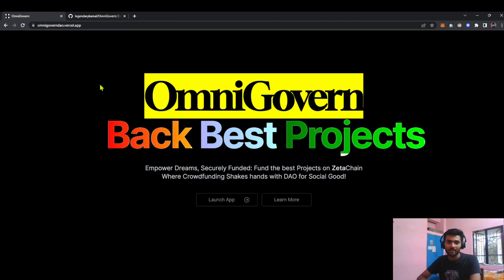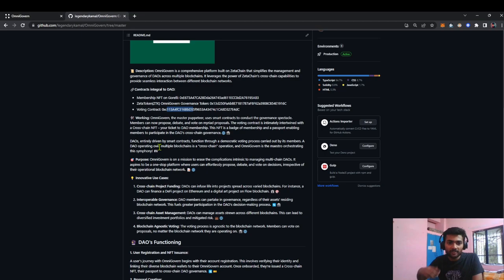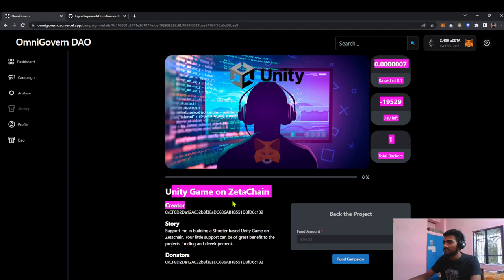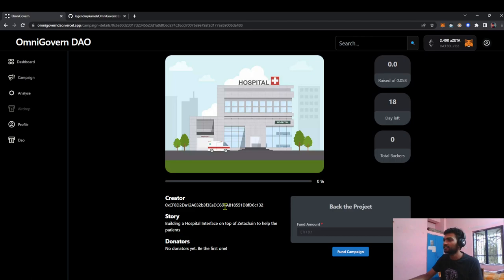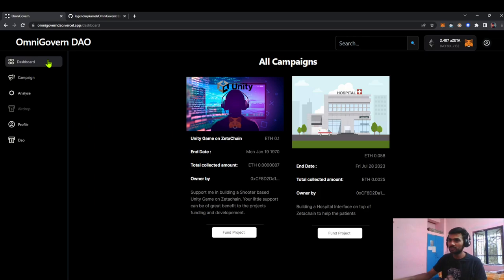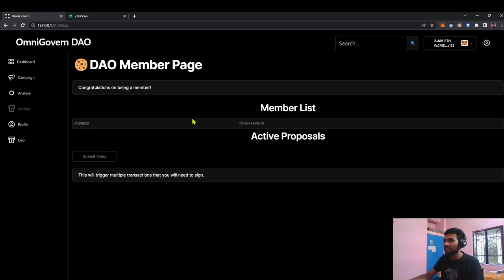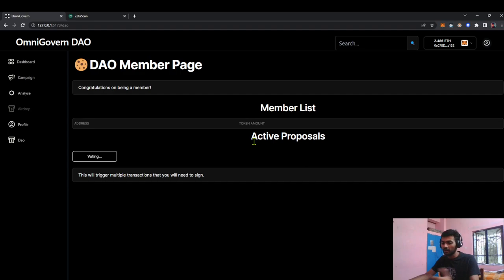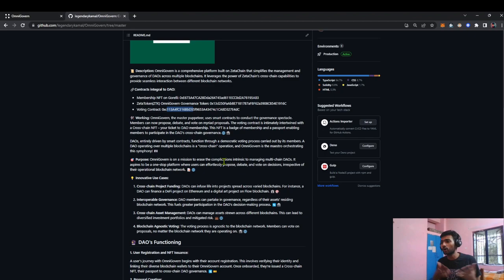OmniGovern DAO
Cross-Chain DAO Management and Governance Tooling on ZetaChain.

OmniGovern is a comprehensive platform built on ZetaChain that simplifies the management and governance of DAOs across multiple blockchains. It leverages the power of ZetaChain's cross-chain capabilities to provide seamless interaction between different blockchain networks.